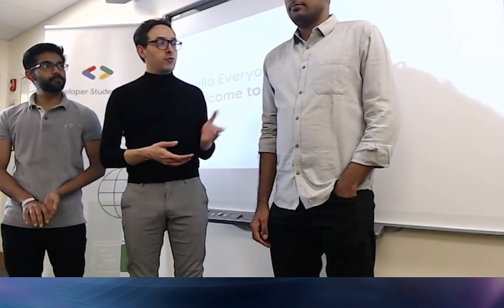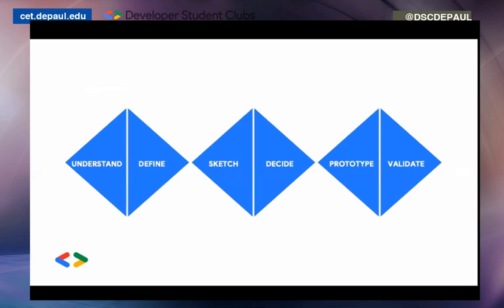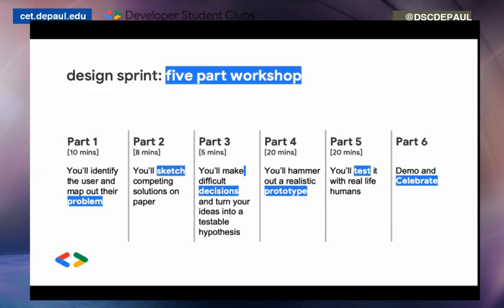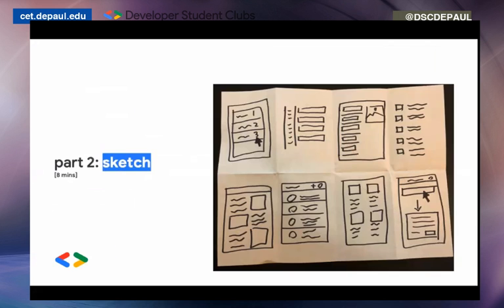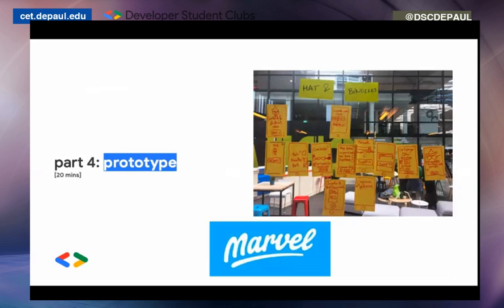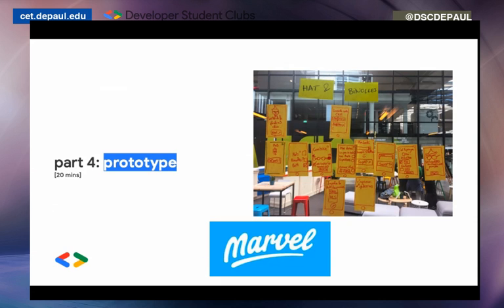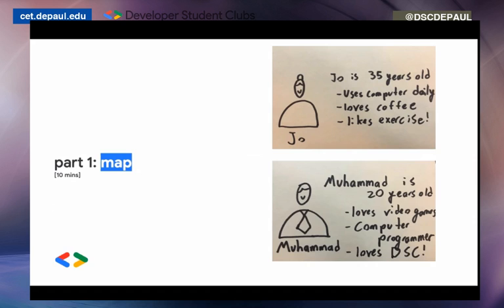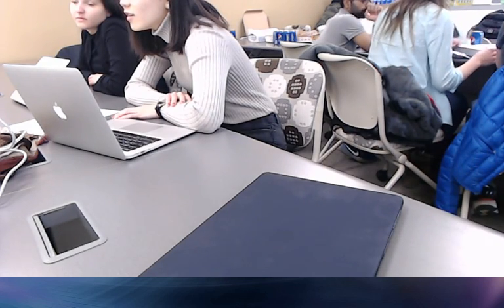Developer Student Club - Depaul University: Solution Design Day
Developer Student Club supported by Google Developers will be hosting a 3-hour Solution Design Workshop focused on UX/UI, Product, and Technical design on Friday, Feb 28th from 3 p.m. - 6 p.m.

The Solution Design Day is meant to be an exercise in the design process. It takes users through all four steps in the solution design process. Then, follow that up with some technical workshops.

In this workshop, participants will participate in a Design Sprint. This will include exercises in identifying a user, solution, and iterating on a solution based on user feedback.

The UX and Product Design talk will teach and allow you to practice designing better products. This will include exercises in visual and information, user experience, and product design.

Additionally, participants will learn how to design technology with exercises in defining constraints, researching technology tools, and basic architecture design.